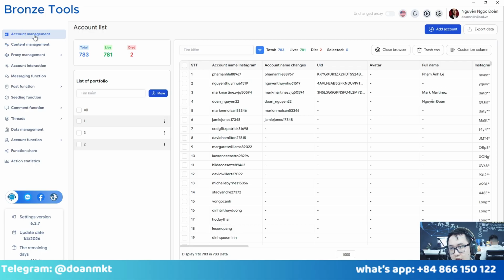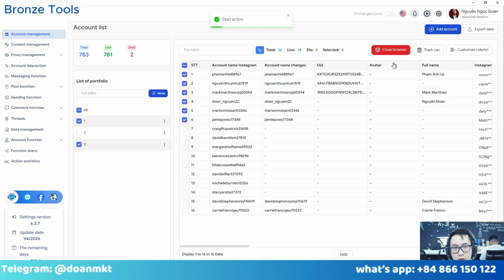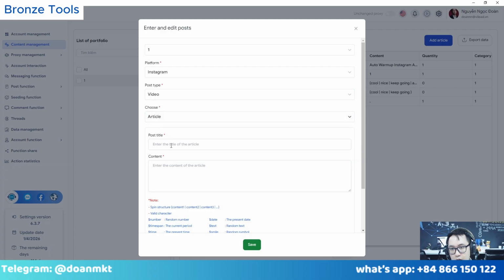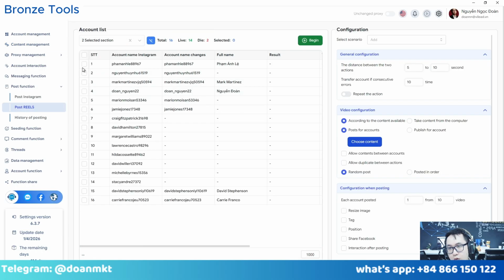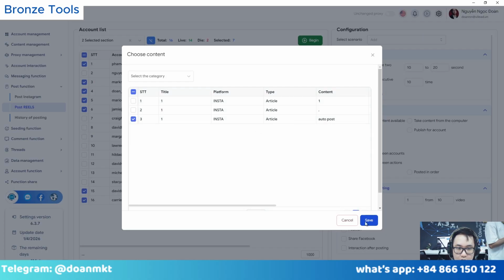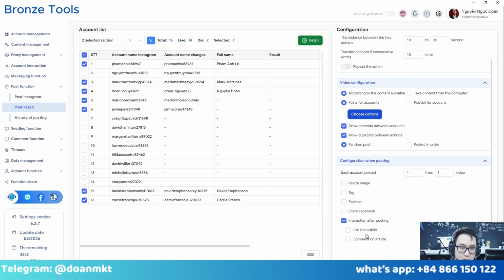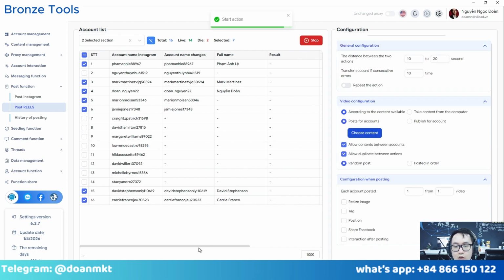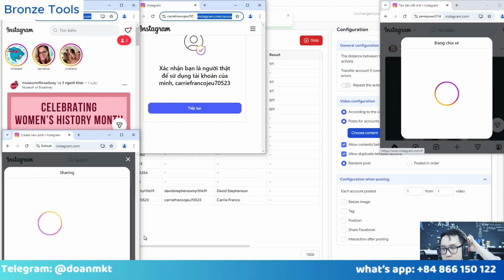Auto Post Instagram Reels With Multiple Accounts 2026 | IG Bot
Reels are the #1 way to go viral on Instagram in 2026! In this tutorial, we show you how to scale your reach by Auto Posting Reels to multiple Instagram accounts simultaneously. Instead of manually uploading one by one, learn how to use professional automation to distribute your short-form video content across your entire account network in minutes.